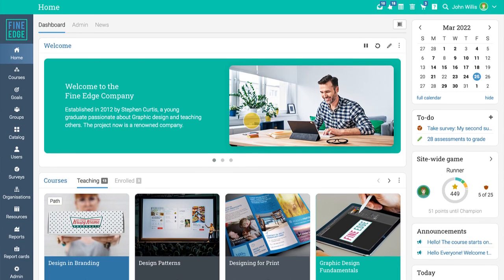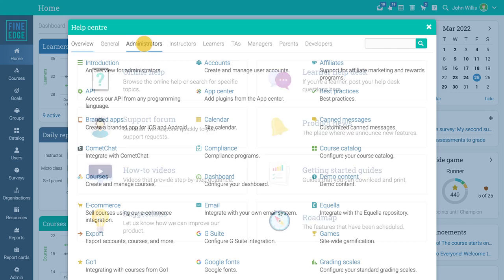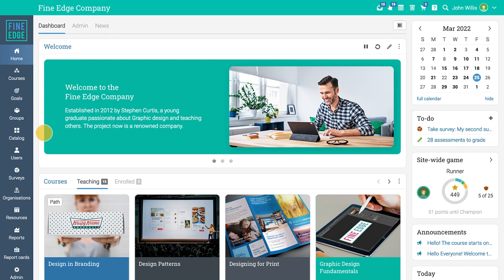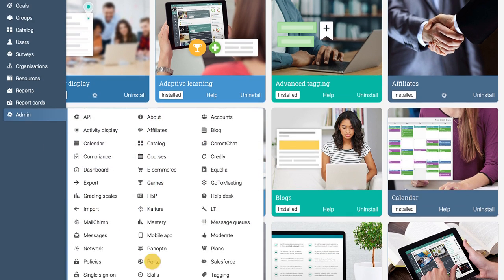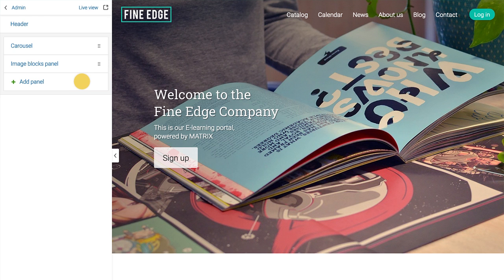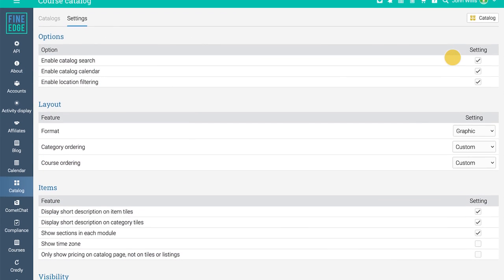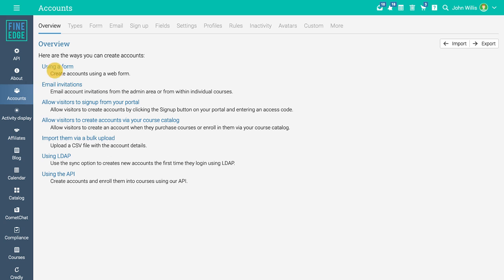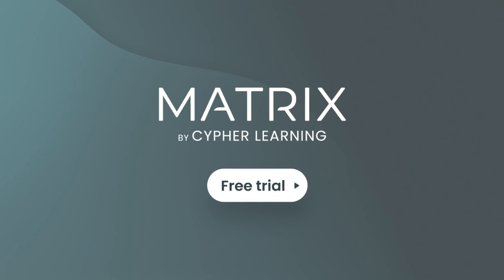How admins use MATRIX LMS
Watch our how-to video to see how easy it is to use MATRIX LMS as an admin.